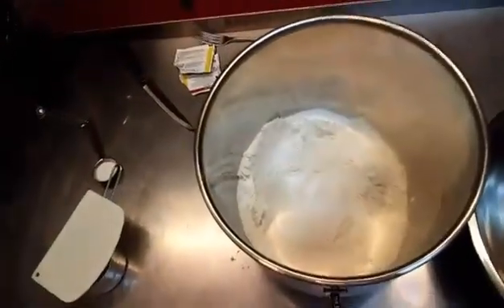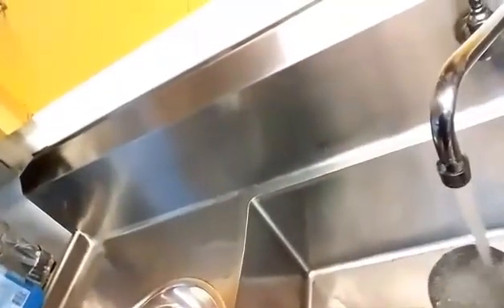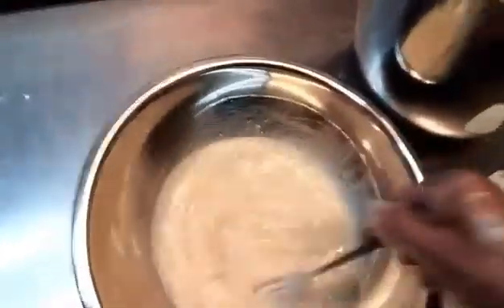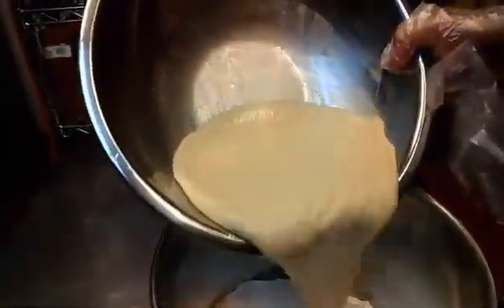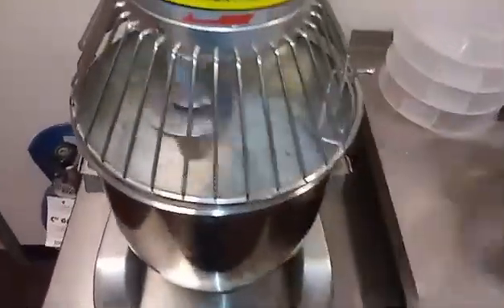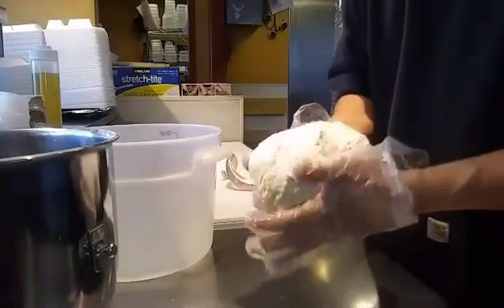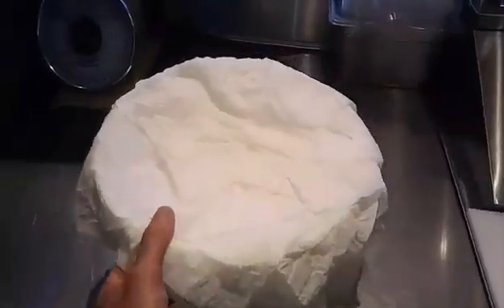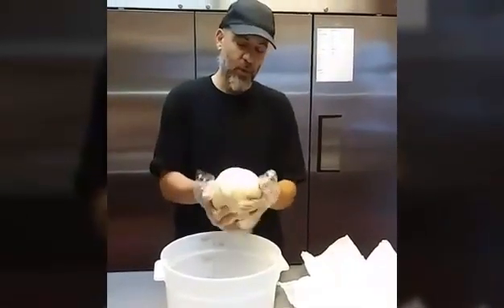Making the perfect dough! Sharing my secret ingredient.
Making the perfect dough for manaeesh, pita bread and meat\spinach\cheese pie, pizza